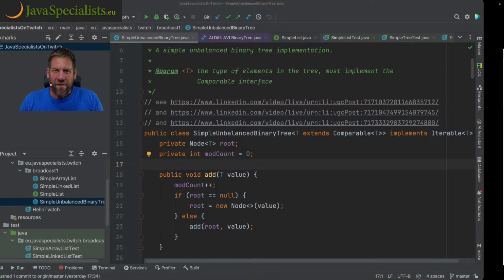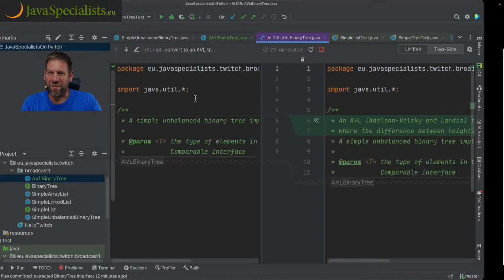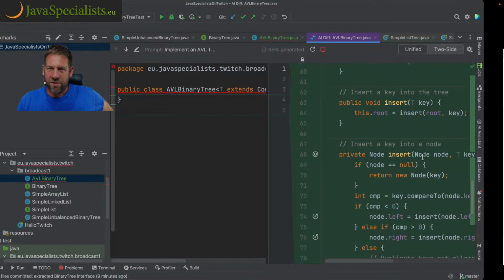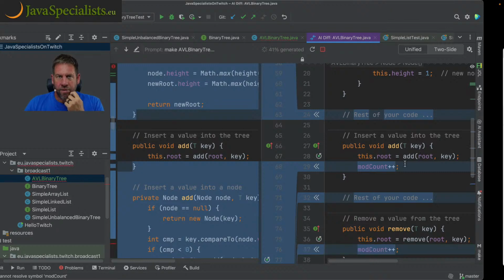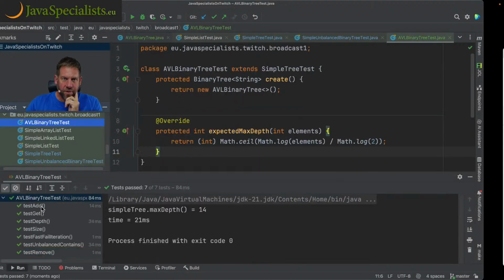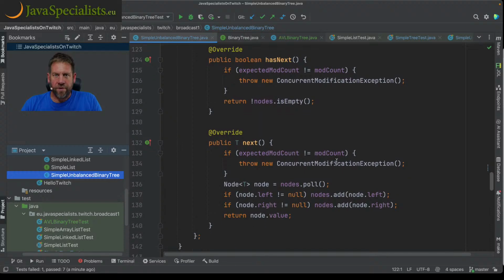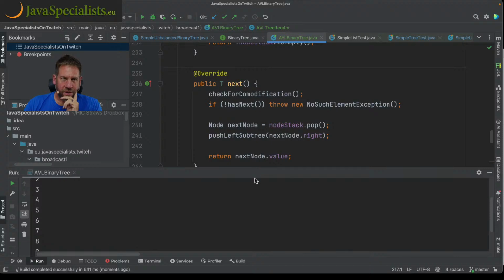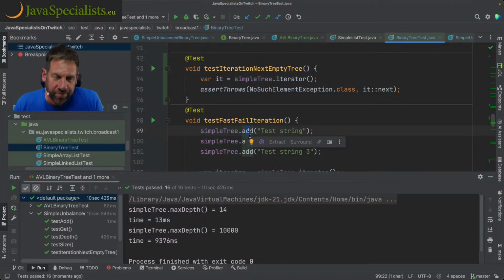Converting our unbalanced binary tree to a balanced binary tree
We continue our adventure with ChatGPT generative AI by attempting to convert our unbalanced binary tree to two different types of binary tree: an AVL tree and a red-black tree. I haven’t written an AVL tree since 1990, so this will be fun.